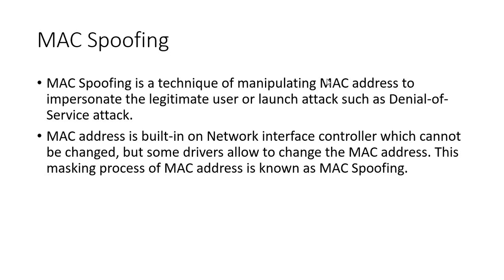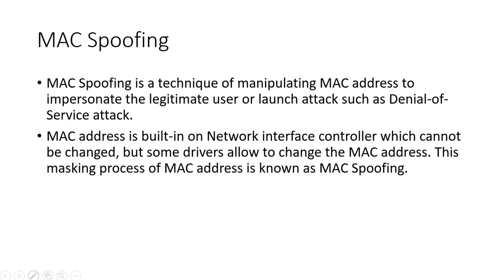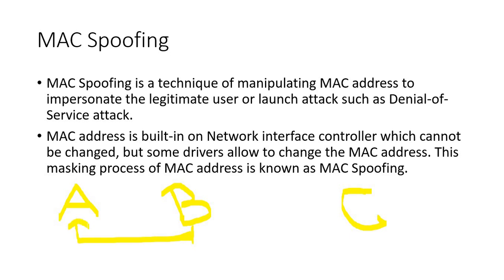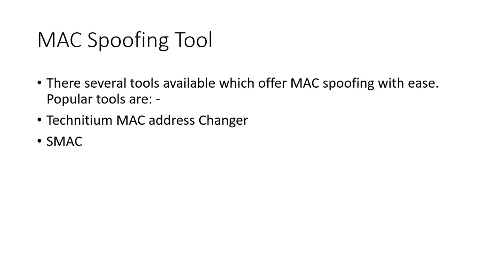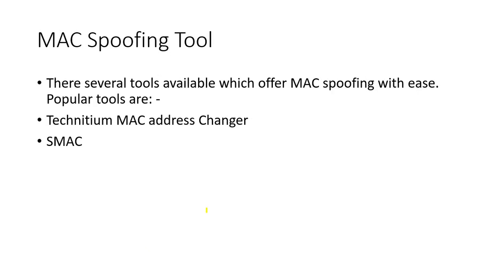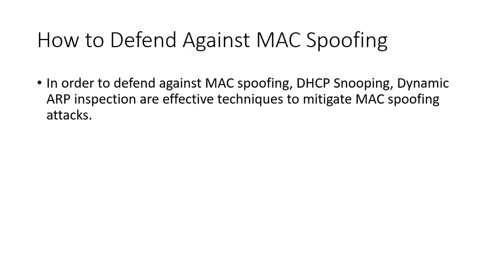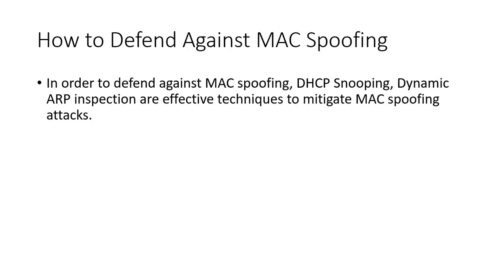What is Mac spoofing & Its working